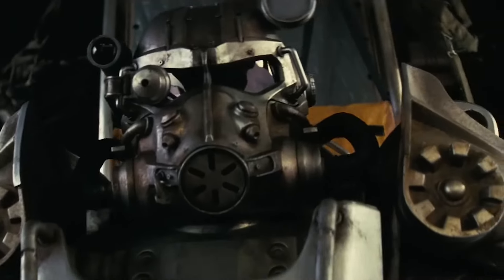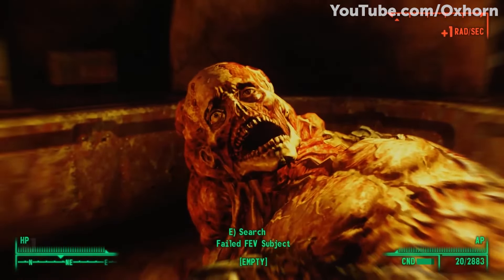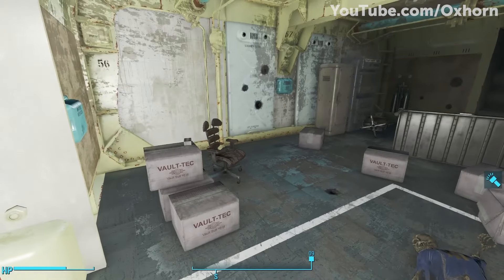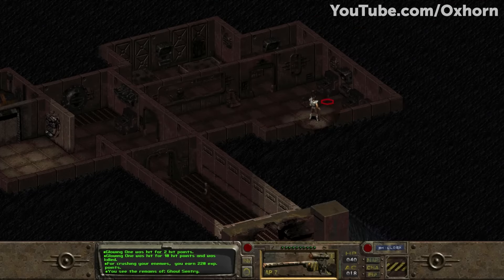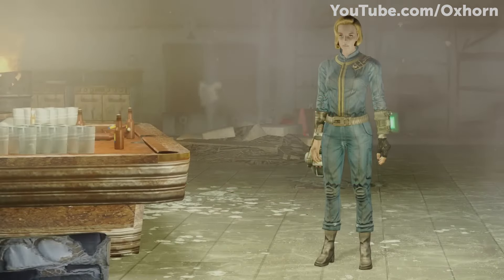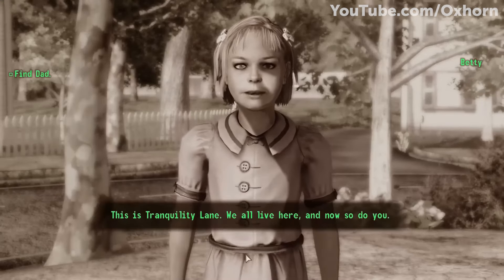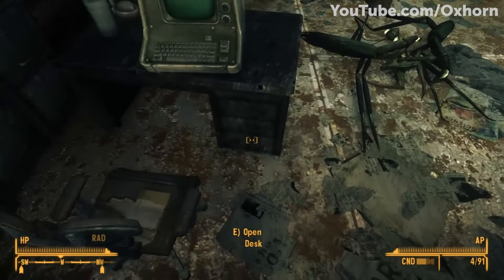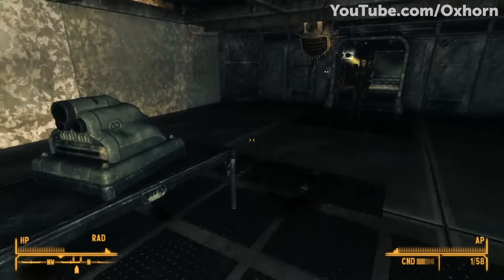The Terrifying Vaults Of Fallout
If you enjoyed this video then please consider liking the video and leaving a comment as it helps with the Youtube algorithm and the growth of this channel. Becoming a patron allows me to grow the channel and produce the best possible quality of content that I can. More than anything though, I just appreciate you watching this video now and I hope you enjoyed the video. :)